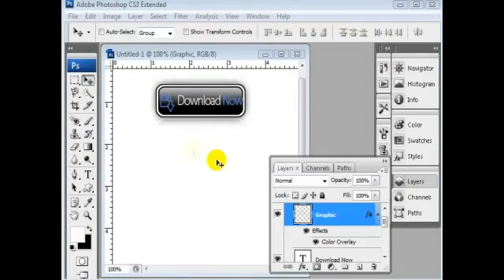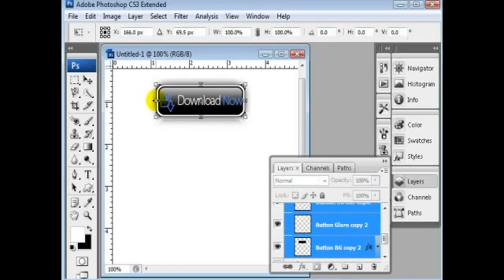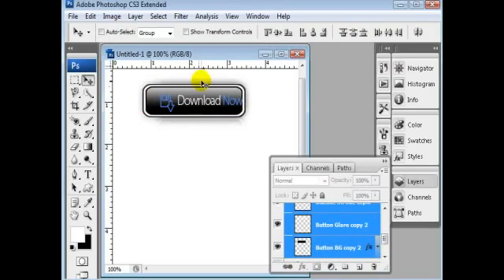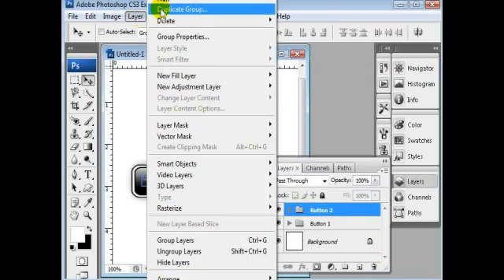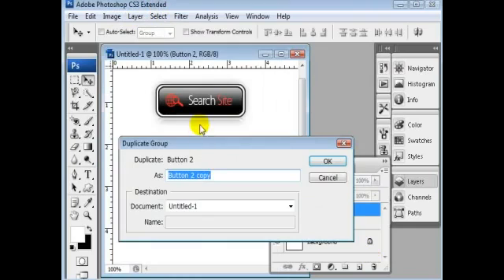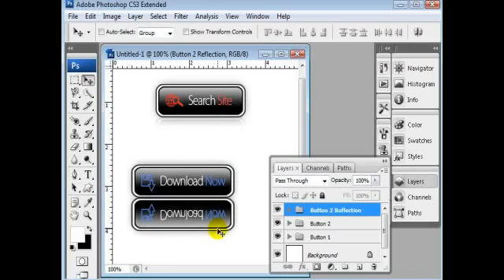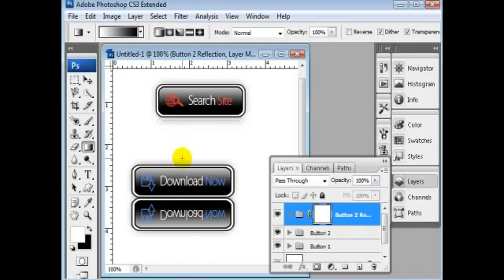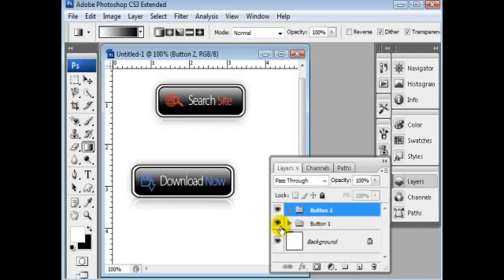How to Edit Photoshop Style Buttons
How to Edit Photoshop Style Buttons. Part of the series: Adobe Photoshop Web Graphics Tutorial. Editing style buttons in Adobe Photoshop is easy with these tips, get expert advice on Internet graphic design in this free tutorial video.